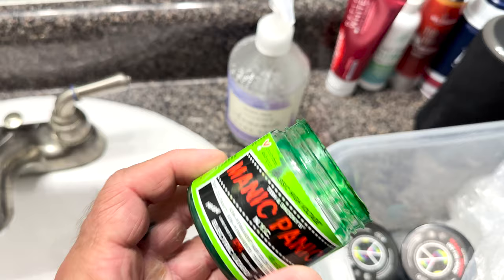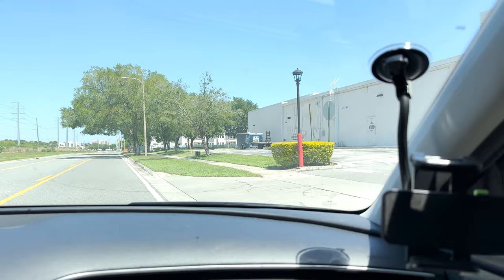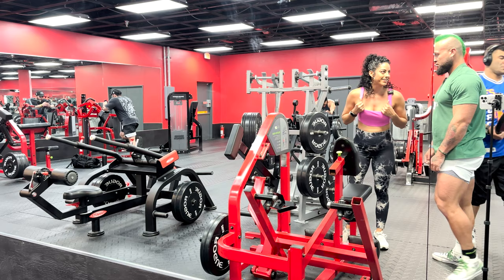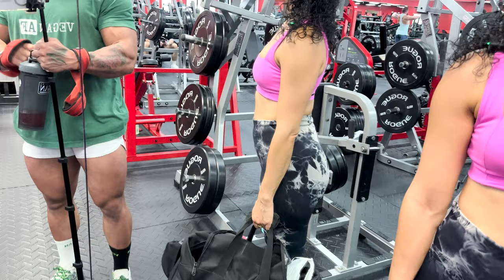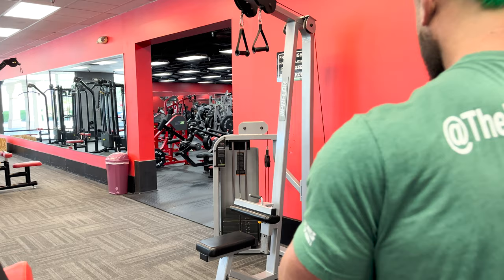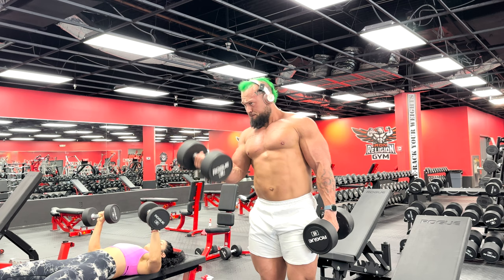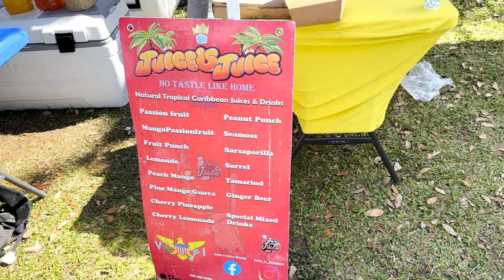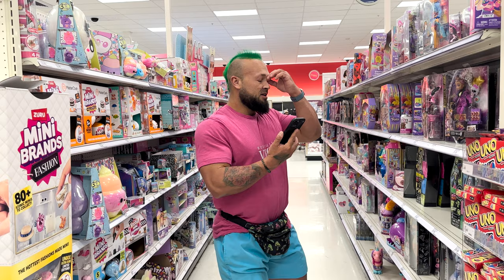John Thomas’ Vegan Day Out: Hair Dye, Iron Religion Gym, & Food Fest | TheBodyBuildingVegan.com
Join John Thomas, the Bodybuilding Vegan, for a fun-filled day featuring a hair dye transformation, a workout at Iron Religion Gym in Orlando, and a visit to the Vegan Food and Health Fest.

Watch as John dyes his hair green, tackles a back and arms workout, and enjoys delicious vegan food. He also shares some exciting news about a client in Target.

This video concerns John Thomas’ Vegan Day Out: Hair Dye, Iron Religion Gym, & Food Fest. But It also covers the following topics:

Plant-Based Fitness Routine
Vegan Food And Health Fest
Vegan Culinary Experience

Video Title: John Thomas’ Vegan Day Out: Hair Dye, Iron Religion Gym, & Food Fest | TheBodyBuildingVegan.com

✅ About John Thomas.

Meet John, also known as TheBodybuildingVegan, a seasoned fitness coach passionate about transforming lives through tailored nutrition and exercise regimens. With a track record of guiding over 250 individuals to optimal health and fitness, John is a master at creating personalized diet and training programs that cater to each client's unique needs.

His expertise extends to a diverse clientele, including powerlifters, bodybuilders, soccer moms, endurance athletes, and anyone aspiring to lead a happier, healthier, and longer life. Whether aiming for peak performance or overall well-being, John is dedicated to helping you achieve your fitness goals.